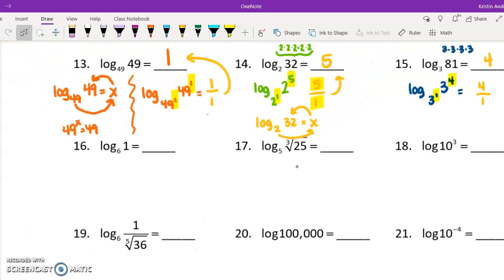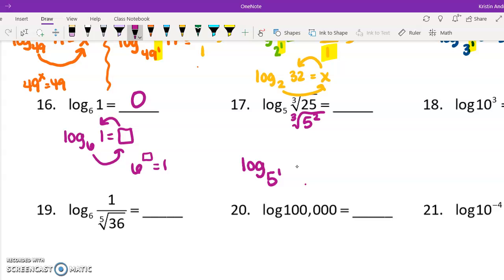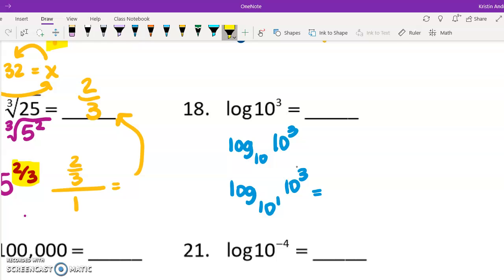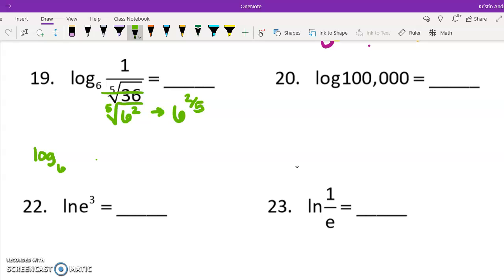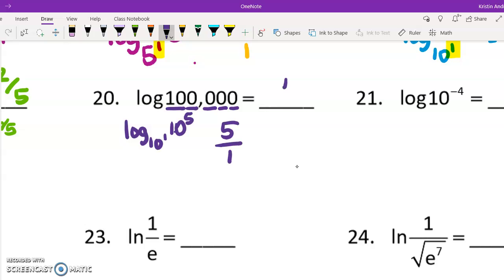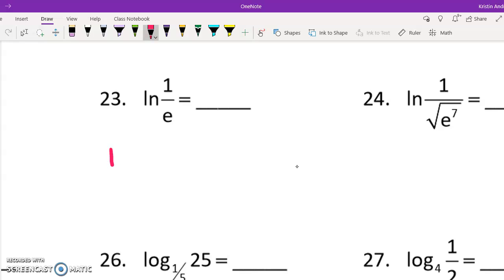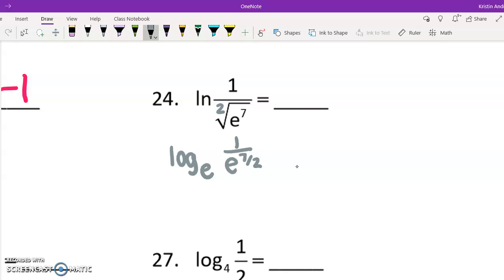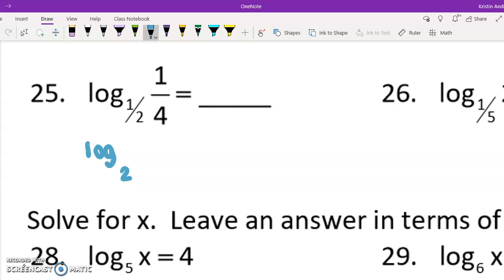Calculus Notes 10.2C